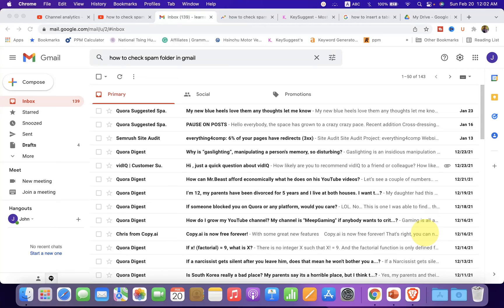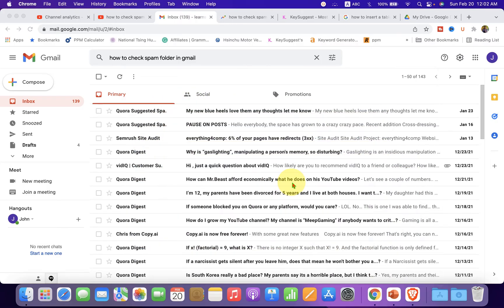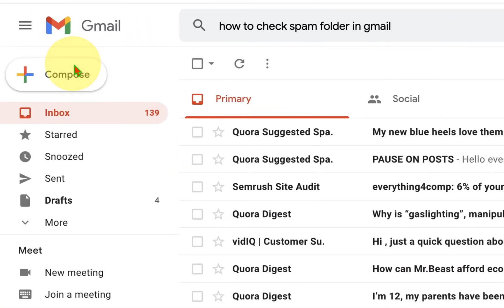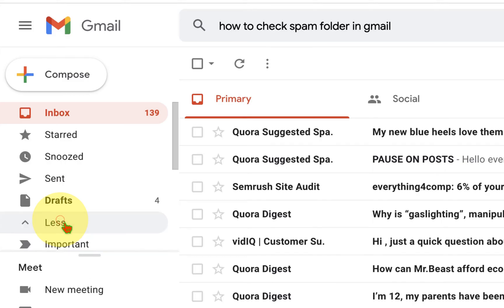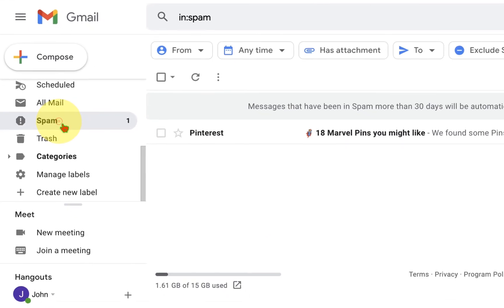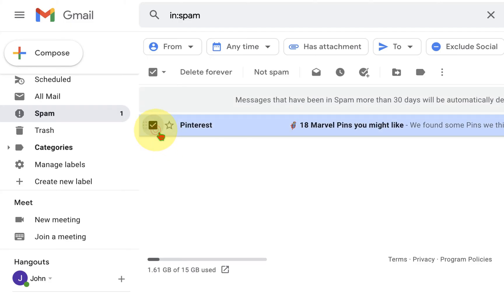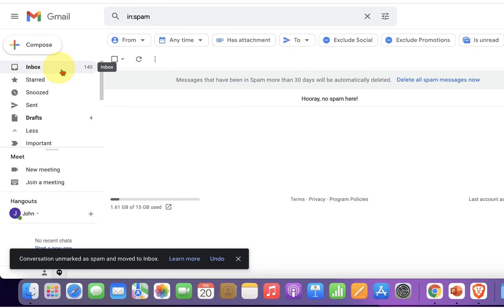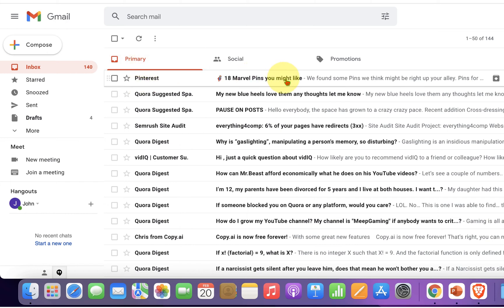How to Check Spam Folder in Gmail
Watch in this video, how to check spam folder in Gmail in PC (Computer) or a laptop. Also shown in video is How to stop junk emails going to spam in Gmail Email